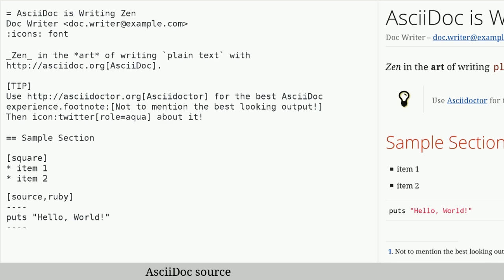Command injection bug patched in Ruby library for converting AsciiDoc files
Ruby server RCE bug gets quashedDevelopers have patched a popular Ruby library for parsing and converting AsciiDoc files to safeguard servers against a newly discovered command injection vulnerability.

allow an attacker to execute arbitrary operating system commands on the server that is running an application, typically resulting in the complete compromise of the application and all its data.

The Ruby library in question,, is an extension for the Asciidoctor library which adds the ability to include remote URLs and local files into AsciiDoc documents.

 It was built to be an extensible library.

asciidoctor.png
Joern Schneeweisz, a security engineer at GitLab, discovered that he could force asciidoctor-include-ext to execute arbitrary commands by feeding crafted input strings to the tool.

[asciidoctor-include-ext] made use of `open`/`IO.foreach` to include files and URLs.

 Both methods can be used to execute commands when you prepend a pipe symbol like `|some_command --some argument` to read from that commands standard output instead of a file, Schneeweisz told.

A successful attack would provide an adversary with any rights given to the compromised process rendering the AsciiDoc file.

1.png
 The bug was given ascore.

Its a bit concerning as the vulnerability can be triggered in the normal rendering of asciidoctor documents which use this extension, Schneeweisz said.

 The exploit itself is easy enough, a sample has been published in thefor the fix.

Interestingly, this class of vulnerability was first identified in 2015.

ruby_terminal.png
 At the time, security researcher Egor Homakovhow Ruby wrapper libraries such as the ones used in asciidoctor-include-ext could be exploited for(RCE) attacks.

Rubys open-uri default behavior is very dangerous and prone to RCE bugs like this, Homakov told.

It definitely should have been removed or split up into different functions e.

g.

ruby.png
, openSystem (with pipe |), openURI (for URI) and openFile (for files) to remove ambiguity and security risk.

 I guess nobody cared enough to fix it.

 Such things stay status quo until some very critical vulnerability is found to take an action.

I think the way of having a | [pipe] prepended to read a command instead of a file is just not too widely known behavior in those Ruby methods, Schneeweisz said.

asciidoctor.png
 Its easy to miss and also easy to exploit in most cases.

Thanks